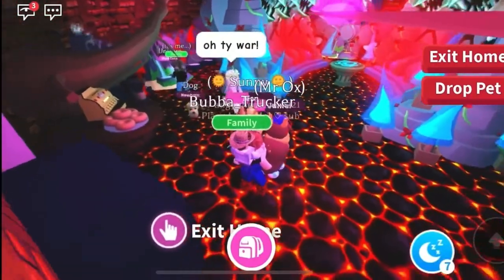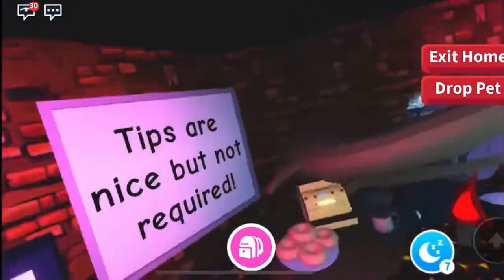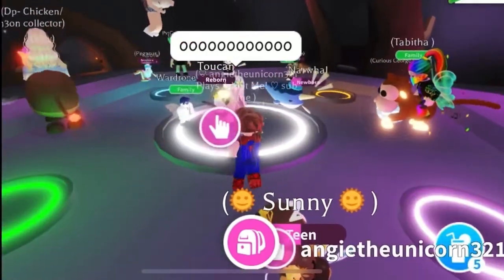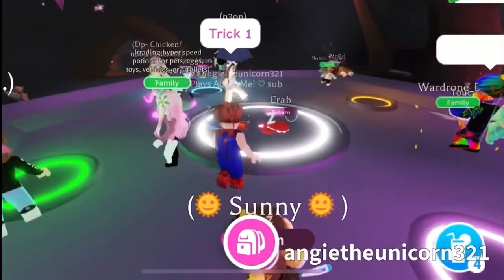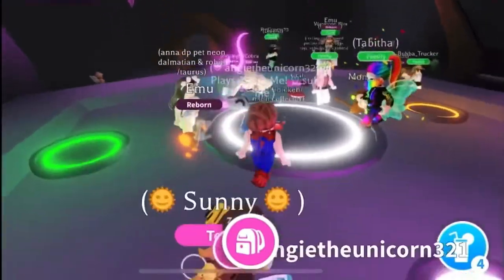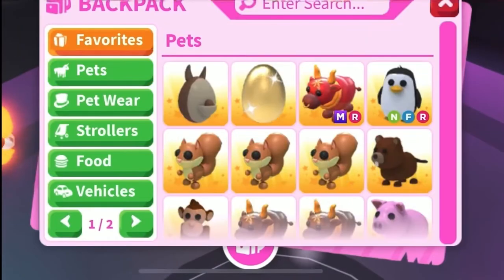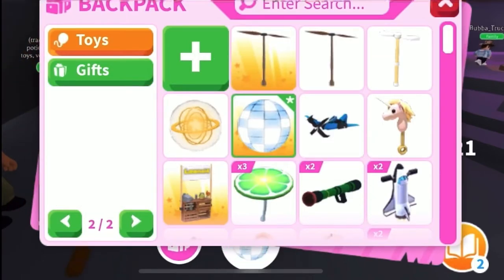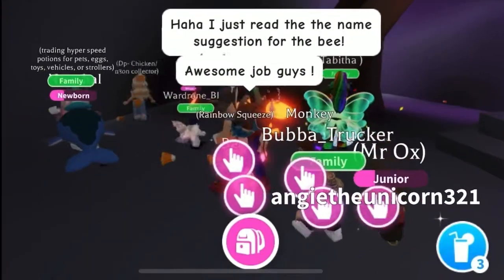Day 245 Playing Adopt Me! Viewing War’s New Home! Mega Cave Time! Let’s Go!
Space Jam- let’s get ready to rumble extended

Watch angietheunicorn321 Plays Adopt Me! Back at the Cave with Friends! Watch War, Jess, Tabitha & I make some neons …. Or MEGAS !!! What will we see today?!